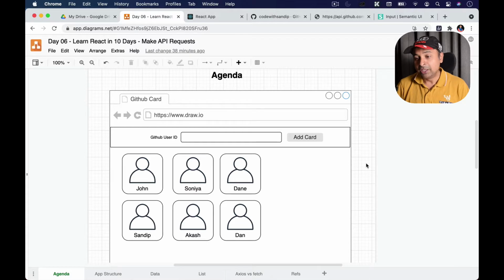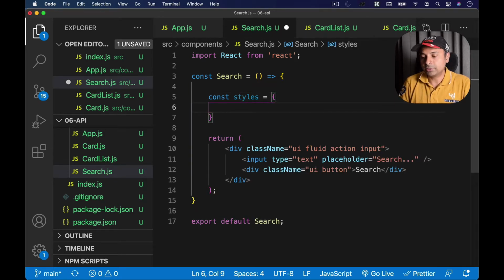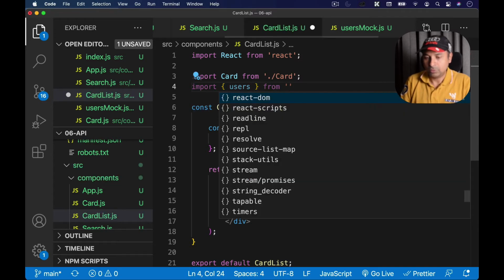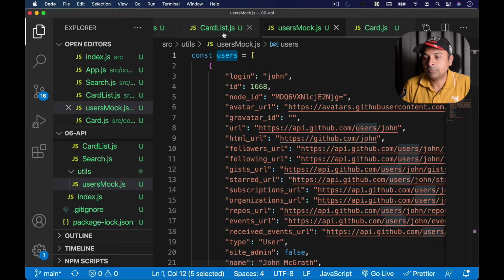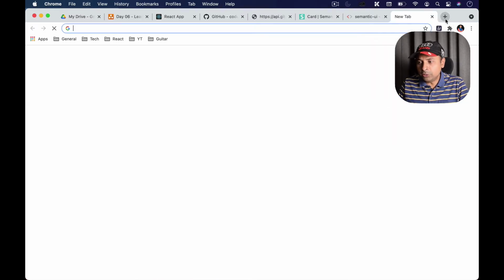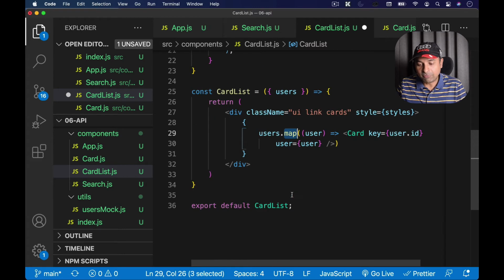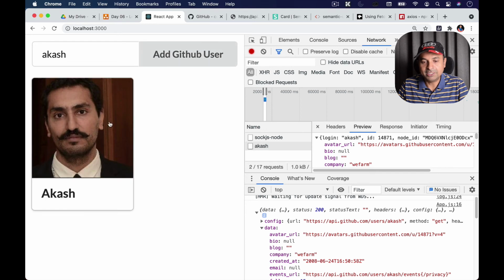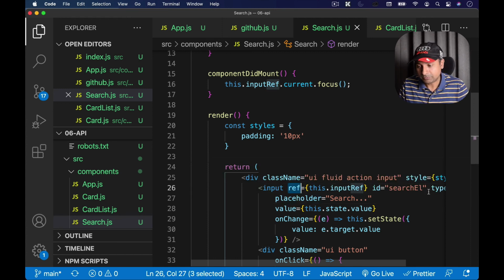Learn React in 10 Days - 06 - Making API Request | React Github Card App | Free React Course 2021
Learn React in 10 days for free. Free in depth React Course on YouTube.

Timestamps:
00:00 Intro
06:12 App Structure
15:01 App Styling
25:43 How data fetch works
43:33 Building Lists in React
01:02:04 Making API Request
01:20:04 Code refactoring
01:38:40 axis configuration and React Refs